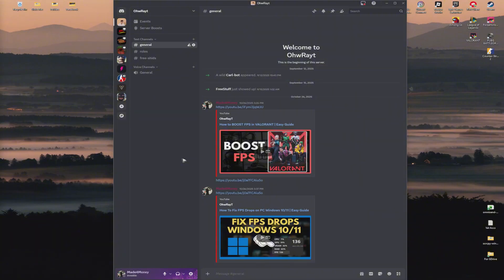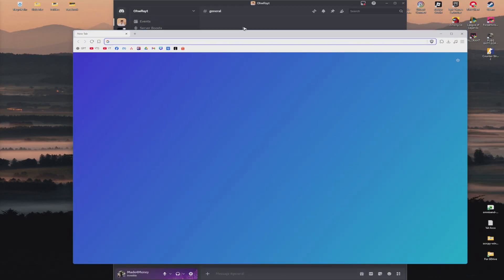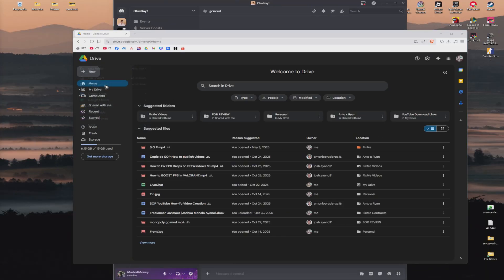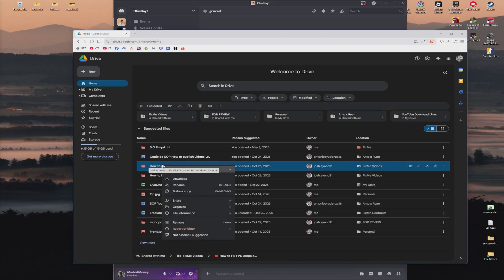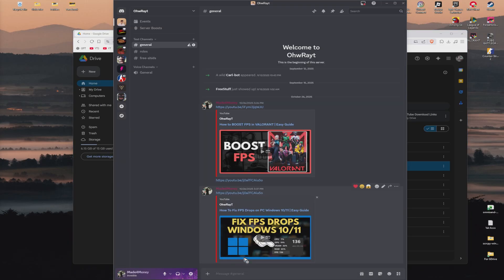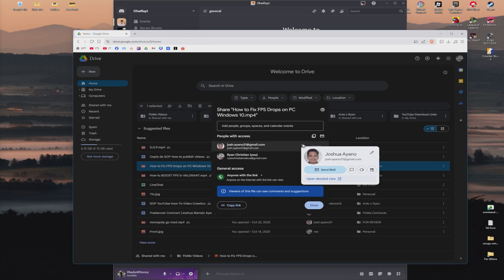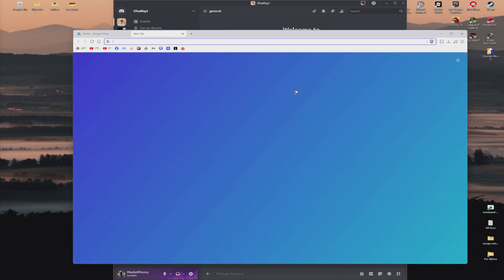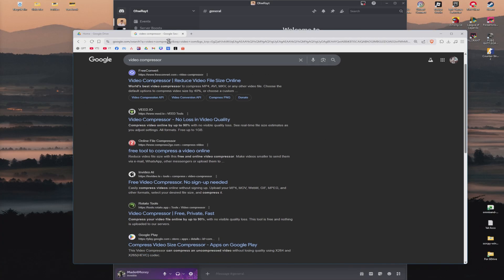How To Send Large Files on Discord Without Nitro (Easy Guide 2026)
How To Send Large Files on Discord Without Nitro

In this video, I will show you how to send large files on Discord without having Nitro. Discord limits uploads to 8MB for free users, but there are several easy methods to bypass this restriction safely. I’ll cover using Google Drive, WeTransfer, Streamable, and file compression tricks to share high-quality videos, images, or documents. Whether you’re sharing gameplay recordings, edits, or large project files, this guide ensures your uploads are fast, safe, and accessible to everyone on your server or DMs.

Chapters:
00:00 Introduction
00:10 How To Send Large Files on Discord Without Nitro